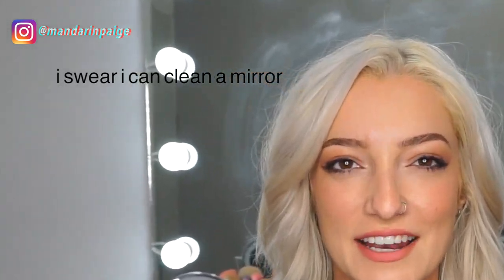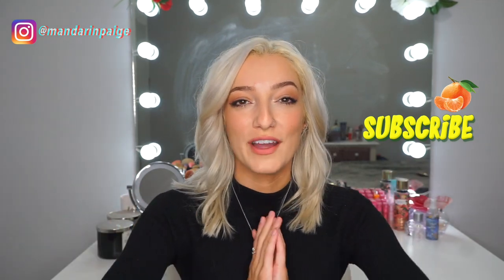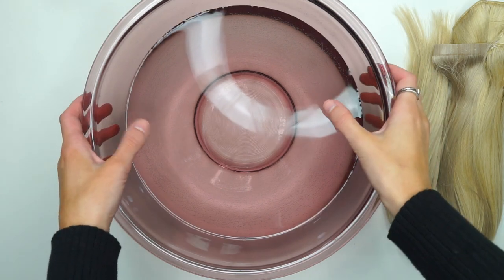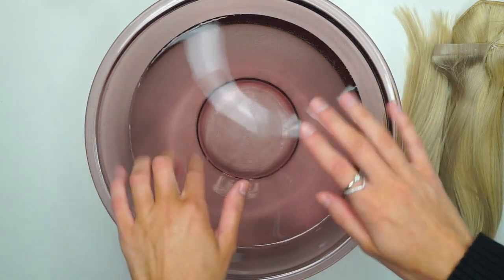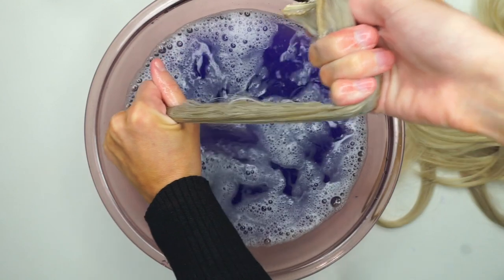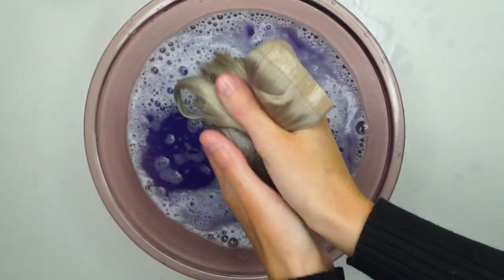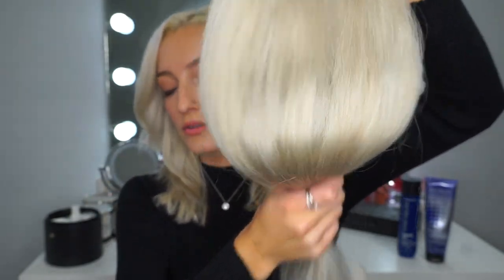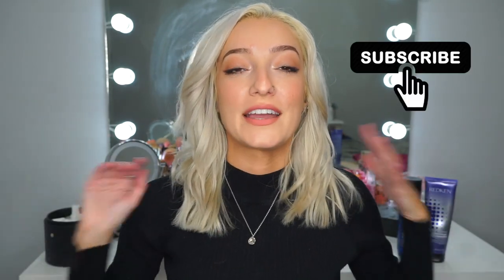How To Tone Yellow Hair Extensions White | NO DAMAGE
Hello everyone and welcome back to my subbies!

     Today I showcase how to take your human hair extensions and tone them to platinum white from a brassy bleached yellow. This is my favorite super quick way to make your hair extensions white WITHOUT bleach or damage. Hair extensions need to be treated with extra care, since they do not get natural oils from the scalp like our own hair. I am a licensed cosmetologist here to give you some of the best hair tips I've learned so far, enjoy!

Hair extensions I used: Zala Hair Extensions in Beachy Blonde